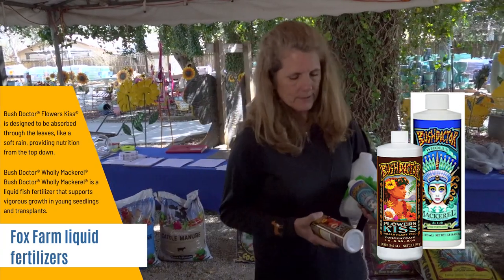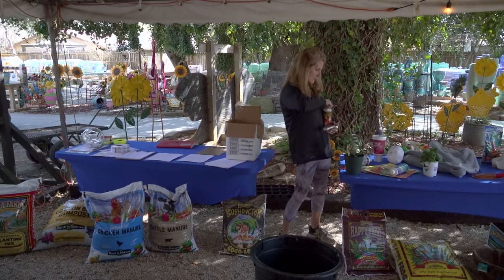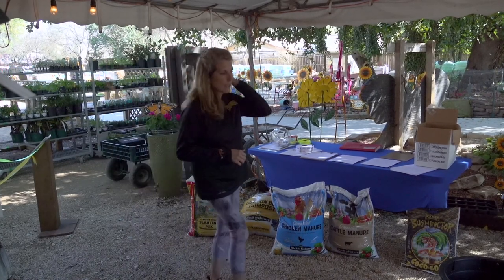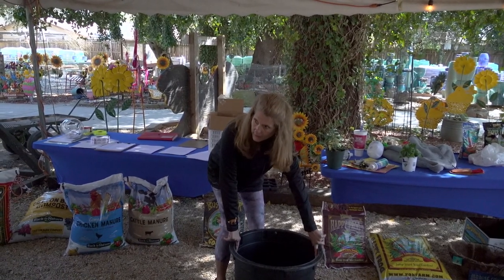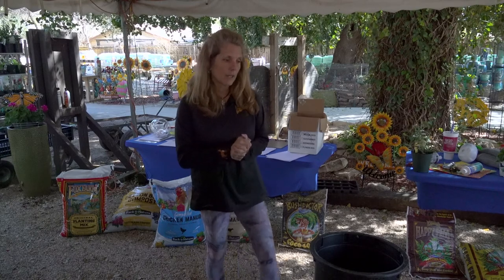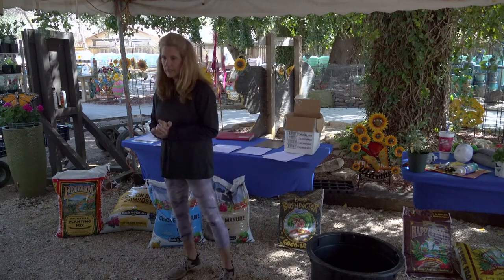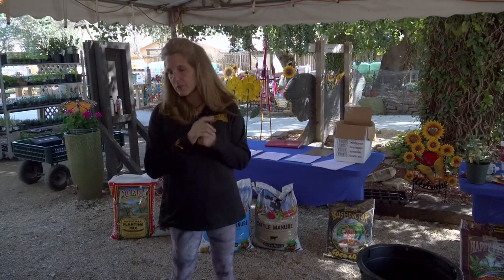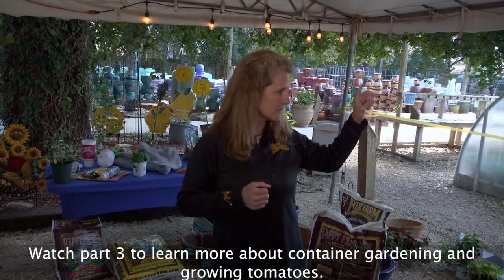Part 2 of Container Gardening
Learn more about container gardening and fertilizing from our blogs here rainbowgardens.biz